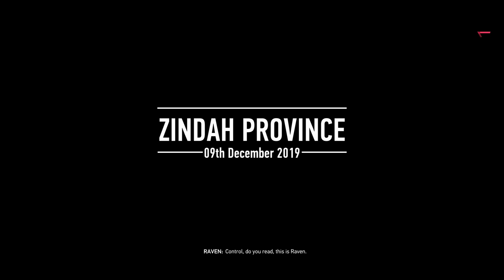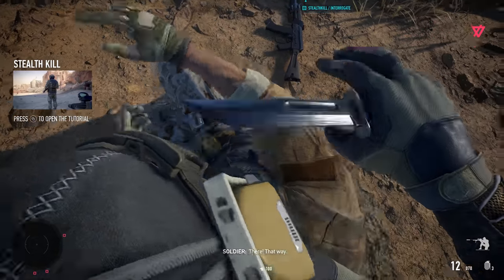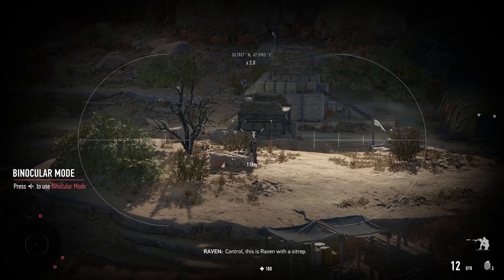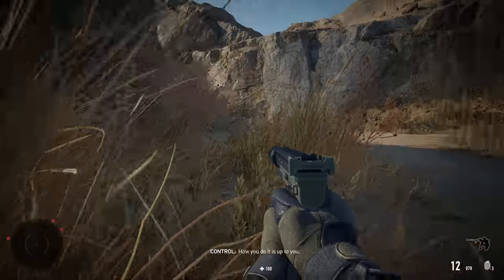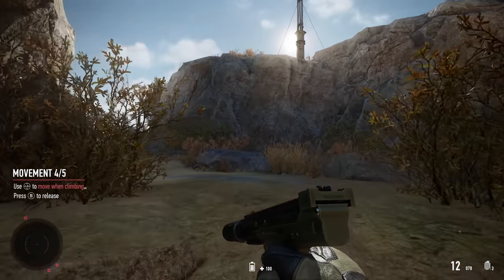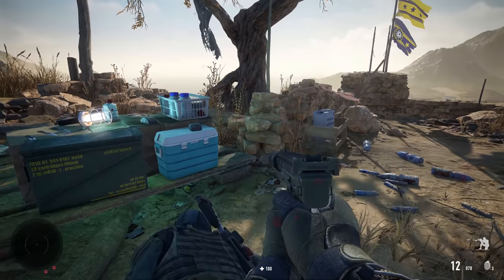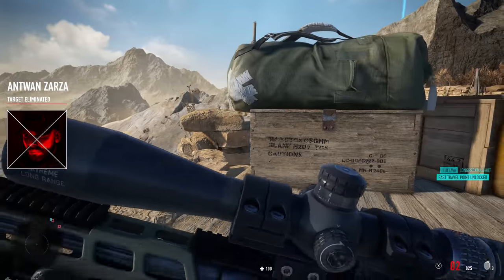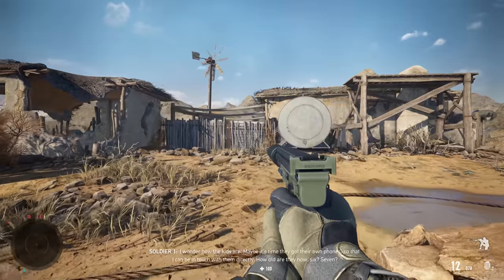Sniper Ghost Warrior Contracts 2 | Mission #1 | Hardest Difficulty [Deadeye] [4K60]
First Mission for Sniper Ghost Warrior Contracts 2 Played on Deadeye using Stealth PC Version Max Settings 4K Thanks to CI Games for allowing me to show this early Preview

[Playlist Specific Hashtag]